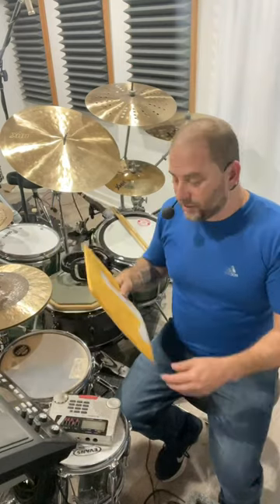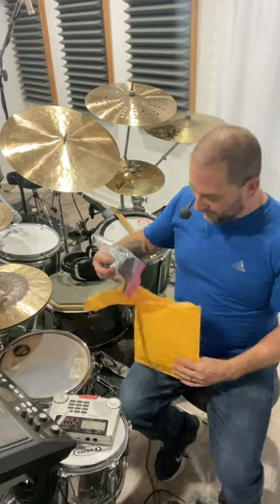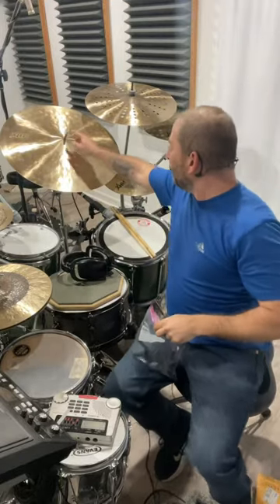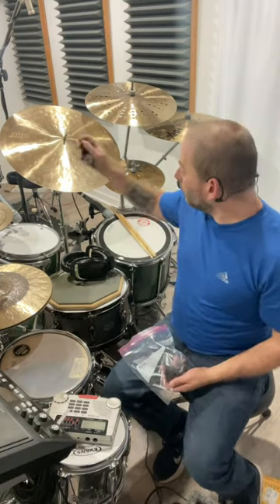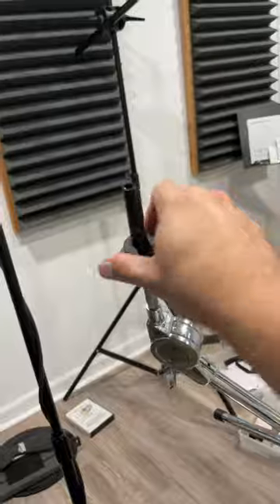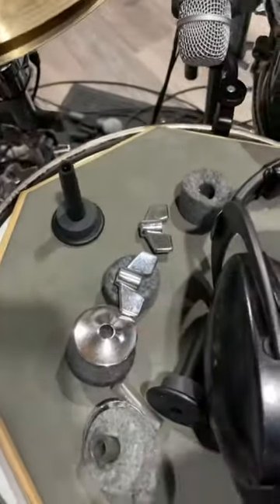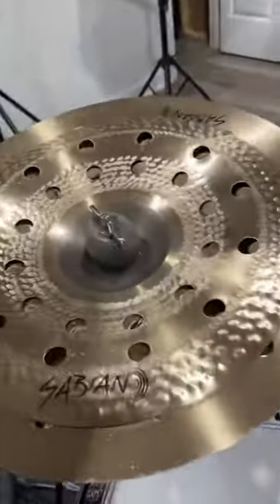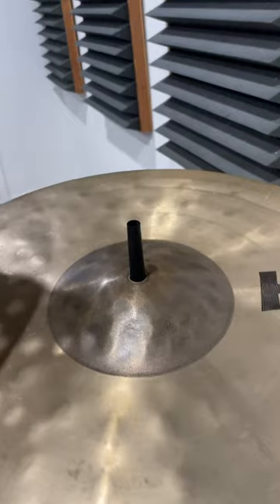Who Else Uses These No Nuts Cymbal Sleeves on drums ?